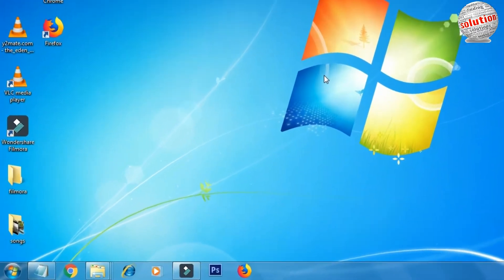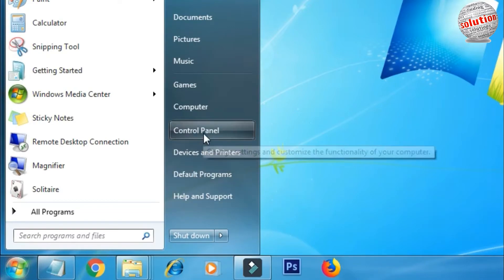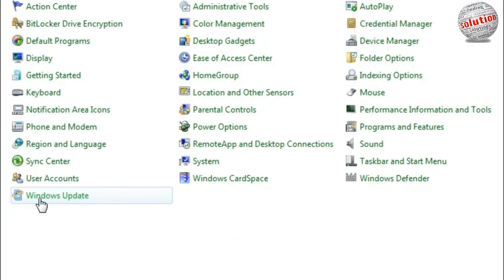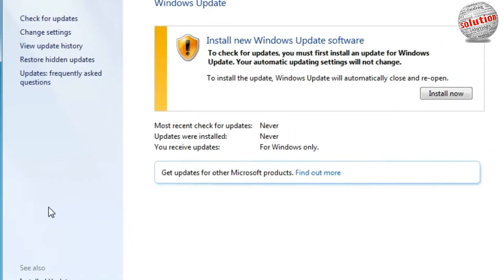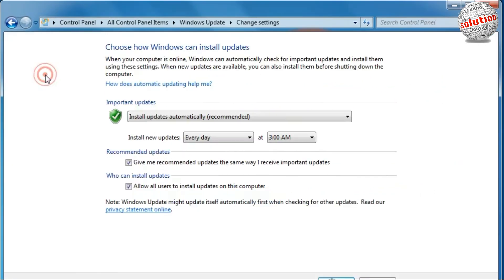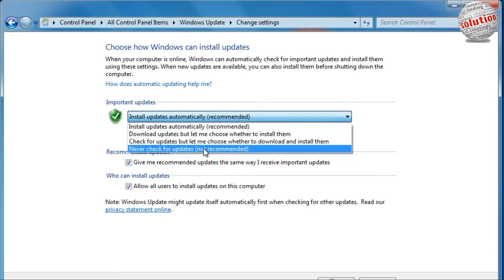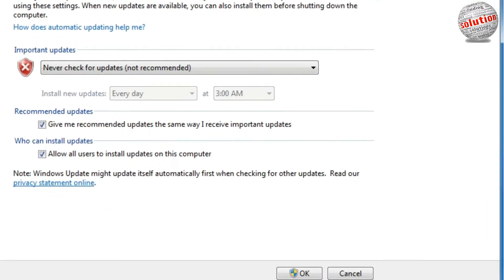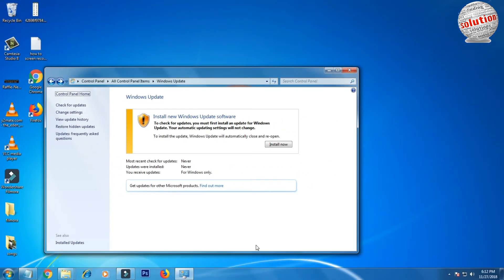how to stop windows 10 update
Hi Friend In This Video Complete Guide To Stop A Window 10 IN Progress.